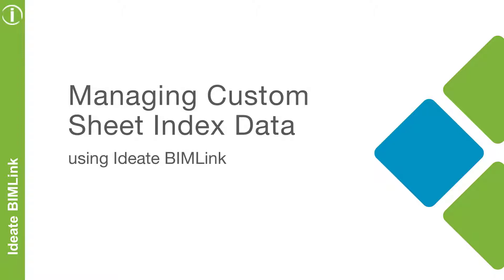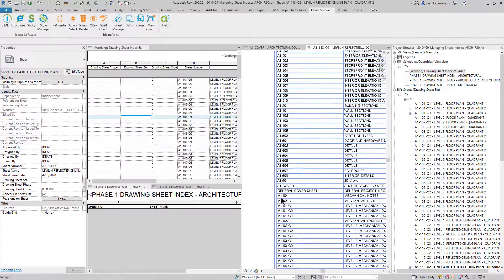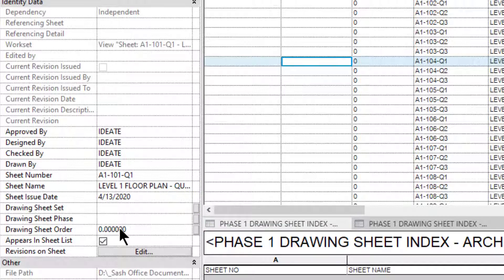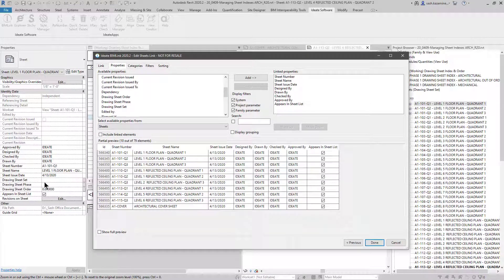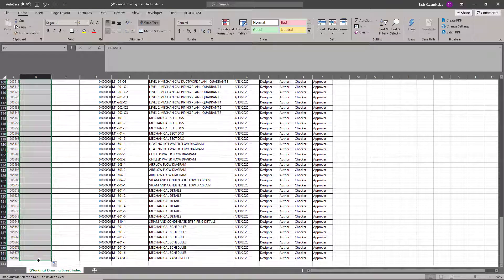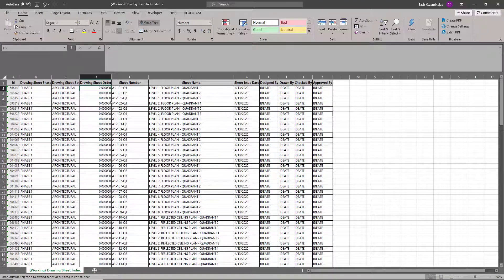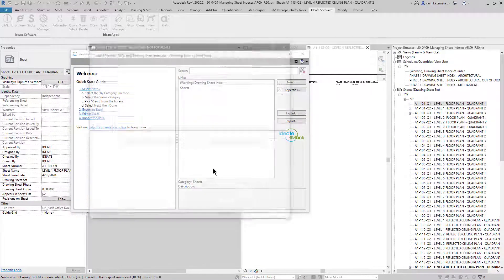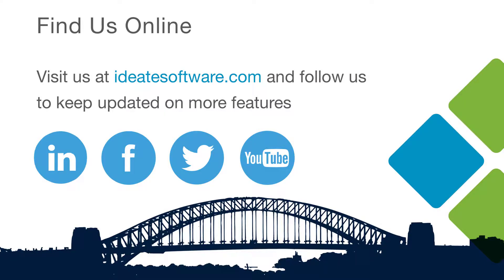Managing Custom Sheet Indexes with Ideate BIMLink for Revit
This video reviews how you can easily manage your custom sheet indexes with Ideate BIMLink.